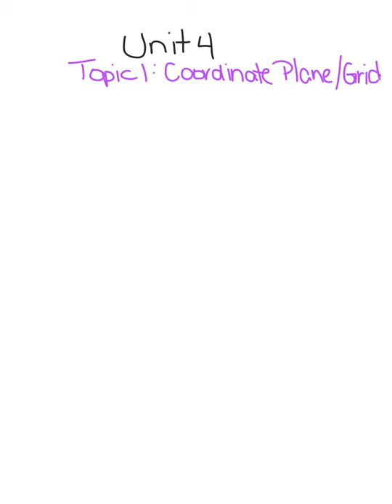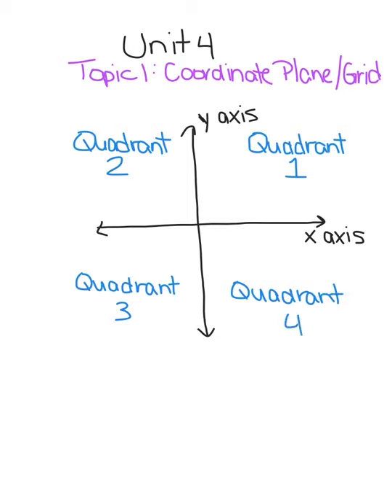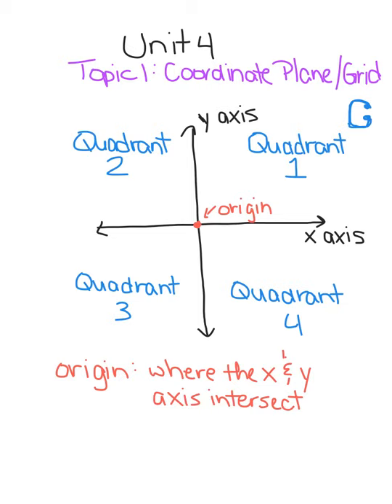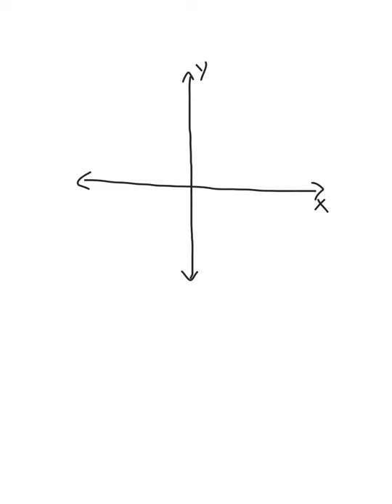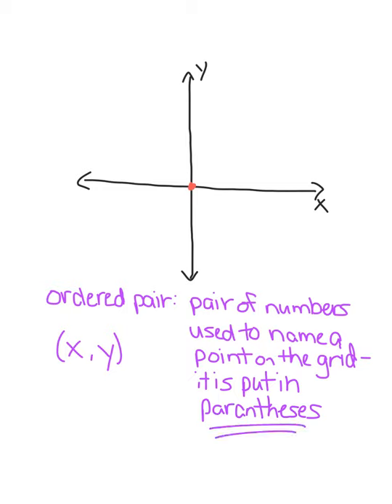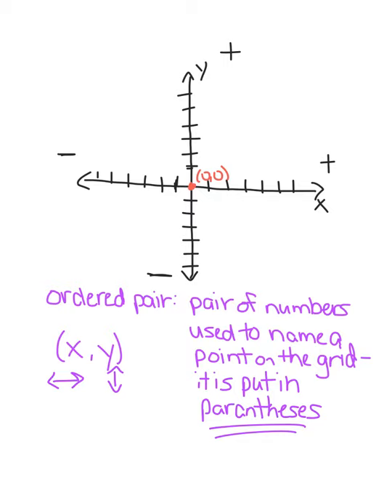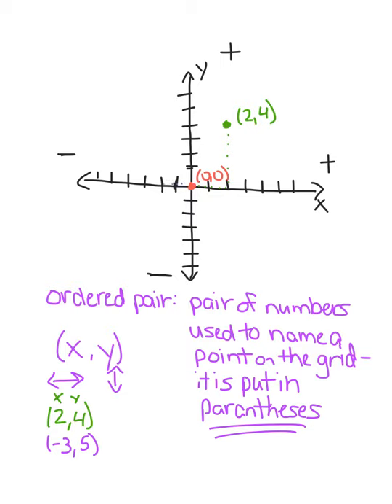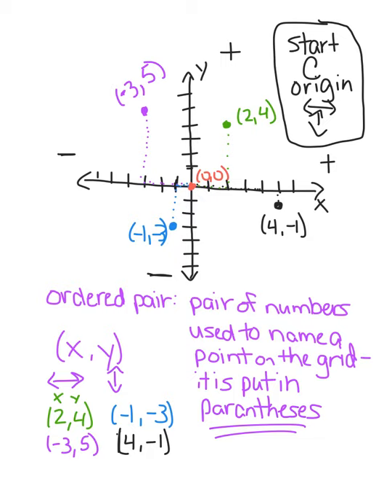Algebra Prep - U4 Topic 1, Coordinate Plane